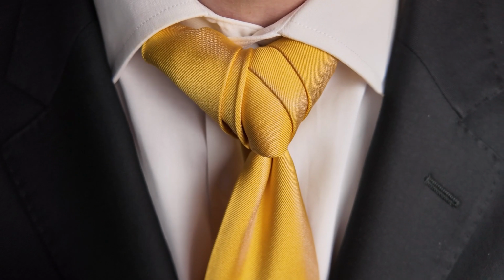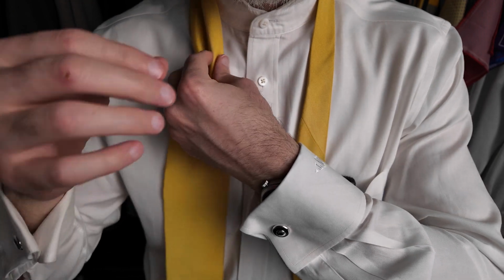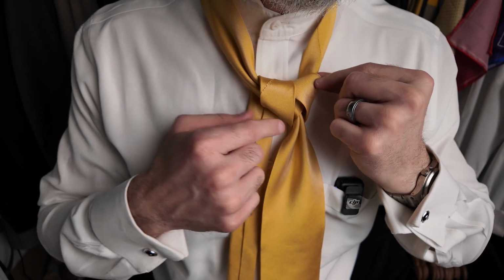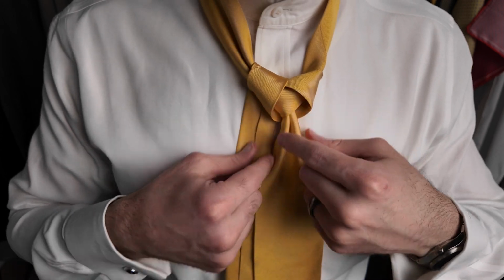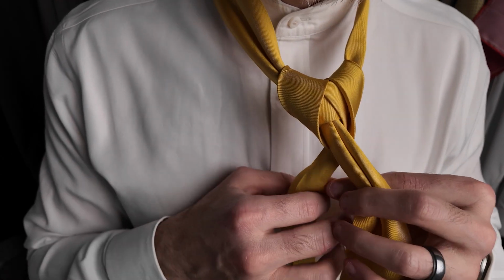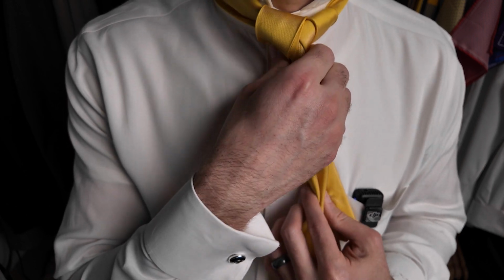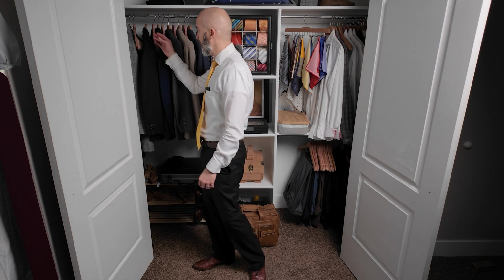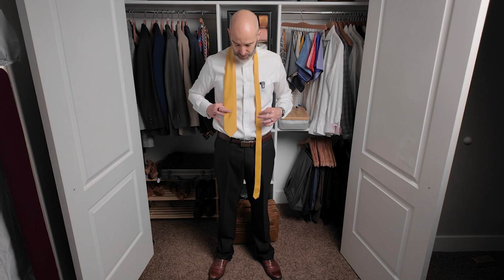🧅 Vidalia Knot #13 in the Top 50 Ways to Tie a Tie 🎖️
🧅How to Tie a Tie: Vidalia Knot #13 in the Top 50 Knots 🎖️

Ready to level up your style game? 🧠💼
This layered tail knot—the Vidalia Knot—ranks in at #13 in our Top 50 Tie Knots series! 🔥

Whether you're suiting up for success 💼, sharpening your image 🪒, or just adding some flair 🎩 to your daily drip, the Vidalia Knot is bold, refined, and full of character—just like you. 💪

🌻 Featuring our sunflower tail tie, this knot brings dimension with a layered design and even a little toilet paper trick 🧻 to give your knot some extra body!

Why's it called Vidalia? Because it might make you tear up (😢😂) while tying—but once it’s on, you’ll be looking sweet as a Georgia onion 🧅🍑.

👉 Watch Our Menswear Tour of ATLANTA 🏙️🧥
👉 How to Fold a Pocket Square Like a Boss 👝

Until next time—Keep looking classy, and I’ll see YOU at the top! ⛰️✨

SHOP PRODUCTS MENTIONED OR FEATURED (earns commission): 🛒

👔 Shirt & Suit From Indochino: See youtube product links in video
👞 Allan Edmonds Men’s Park Coffee
🧷 Mission Belts Steel & Mocha
⌚ Seiko Automatic Watch
🧦 WeciBor Black Socks
🔳 Black Dotted Pocket Square
💎 Initial Cufflinks
💎 American Cufflinks
💎 Bullseye Cufflinks
🧥 Highland Blazer
🧥 Oatmeal Sports Coat
🌸 Coach For Men Fragrance

JOIN THE GENTLEMEN WISE: 🔥

If you want more personalized style help or camaraderie with like minded men who are pushing for excellence in all they do, join us here:

CITATIONS: none

OTHER THINGS WE USE AND RECOMMEND (earns commission):

Tissue Paper For Travel
Garment Bag For Travel
Tie clip - Sterling Silver
Cedar Clothes Hangers
Cedar Tie Hanger
Cedar Belt Hanger
Cedar Suit Hanger
Plastic Garment Covers
DJI Pocket 3 Creator Combo
Zoom H6
Quick Release Plate For Tripod
Camera Remote

CHAPTERS & HIGHLIGHTS: ⏳

00:00 This layered tail knot is called the Vi-DALE-ia knot
00:05 Drape our sunflower tail tie over your neck with the blade on the right
00:11 This tie is tied with the tail, or skinny end, so it needs to be much longer.
00:15 Start with the tip of the blade at your belt line
00:20 Dimple the blade and cross the tail over the blade
00:26 Take the tail up through the neck loop and to the left
00:33 Take the tail behind the knot and then down through the neck loop
00:44 Leave the loop a little loose and take the tail through the right side of the layer loop
00:53 Then take the tail through the left side of the layer loop
01:08 Take the tail up through the neck loop and down on the left
01:16 Take the tail behind the knot and down through the neck loop
01:25 Finish the knot by taking the tail down through that 2nd layer loop
01:37 Shape and tighten the knot
01:40 Cinch the knot by pulling down on the blade and sliding the knot up to your neck
01:52 Tips and backstory
02:27 Ties made specially for tail ties

HOW MYNICETIE CHANGES THE WORLD

Did you know that MyNiceTie gives a portion of every sale at MyNiceTie.com to help economically disadvantaged people all over the world!

SHOW US SOME CLASS

Some viewers are just classy. Be one of them by doing these easy things:.

1. 👍Hit a button on this page. Any button you feel we’ve earned, hit it now!
2. 💬Comment on this video. We still read them all and respond to the most creative and thoughtful.
4. 📲Tag your knot mynicetie on Instagram
5.